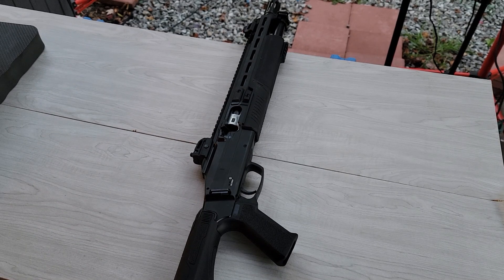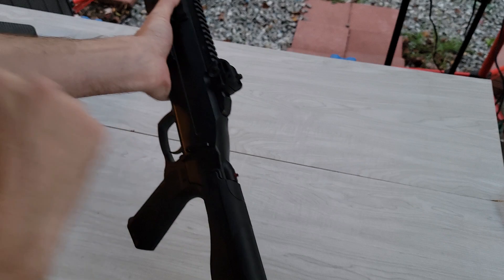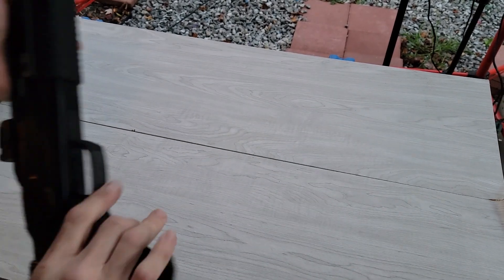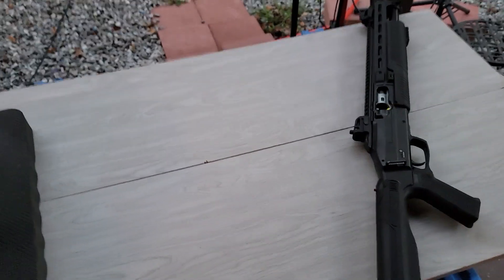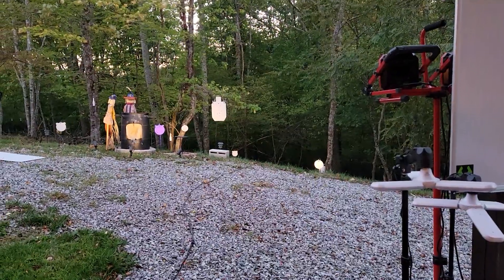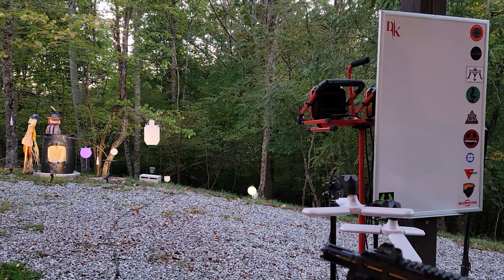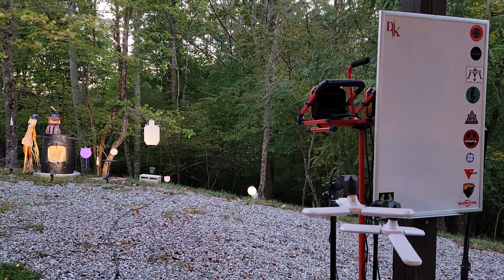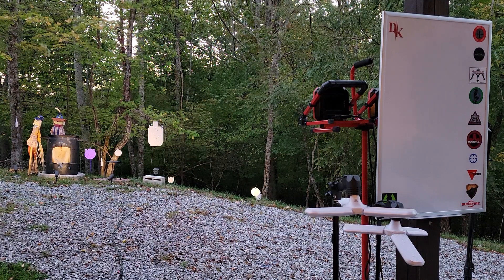Casual HDX shooting. Unmodified less lethal pump action shotgun. 3.7g balls 40 ft 8inch AR500 steel